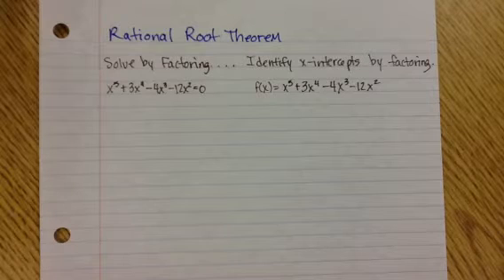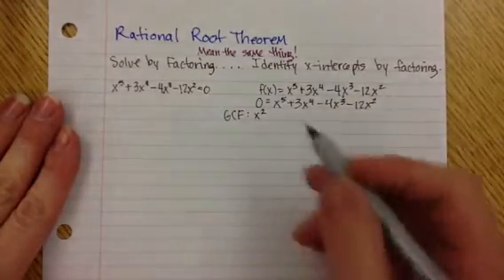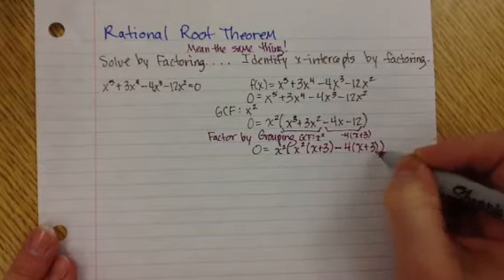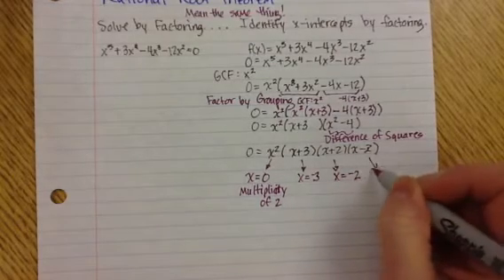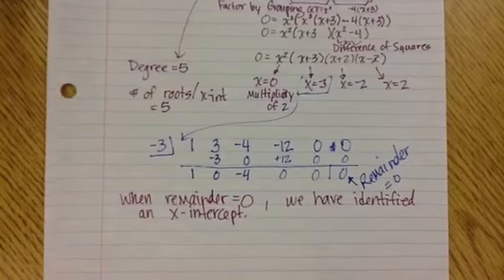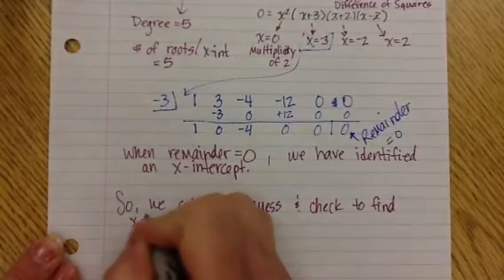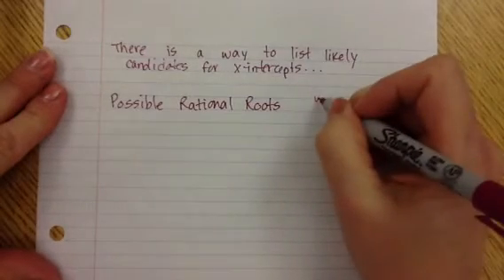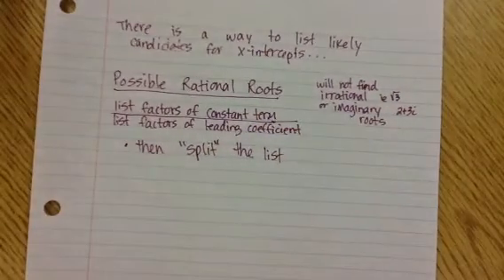Rational Root Theorem, part 1